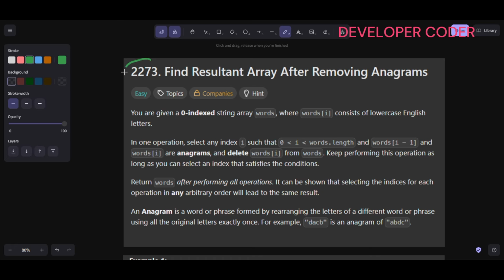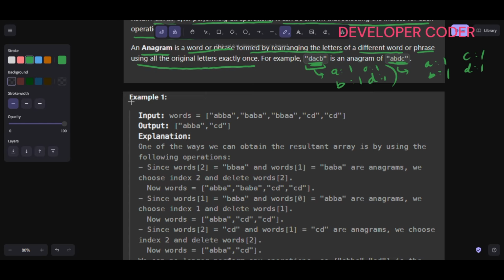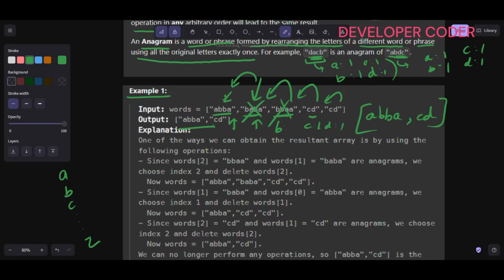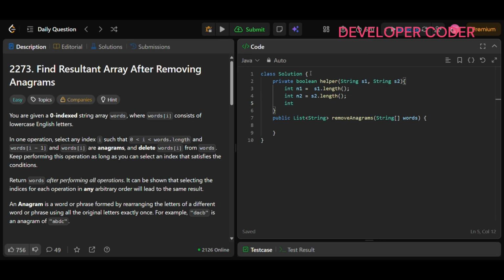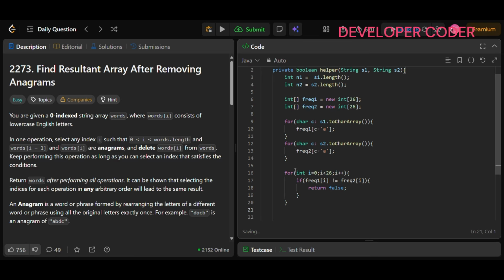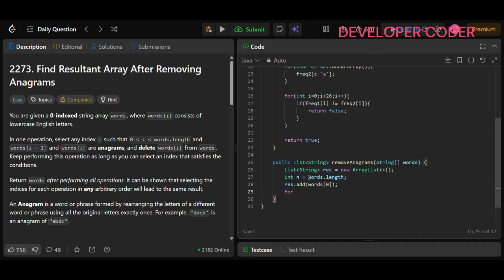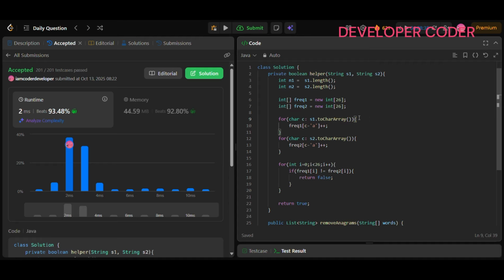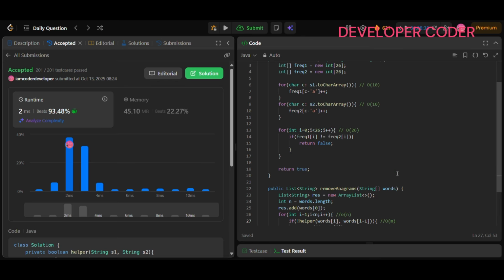Find Resultant Array After Removing Anagrams | LeetCode 2273 | Java Code | Developer Coder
In this video, we explore the LeetCode 2273 – Find Resultant Array After Removing Anagrams problem using Java.
This video walks you through the logic-building process, step-by-step code explanation, and important insights that help you strengthen your problem-solving and DSA (Data Structures & Algorithms) skills.

Whether you're preparing for coding interviews, placements, or simply improving your competitive programming skills, this video will help you enhance your understanding of string manipulation and array operations in Java.

📘 Topic Covered:

Understanding anagram detection
Working with character frequency arrays
Implementing an efficient logic in Java
Time complexity reasoning and performance overview

📺 More on Developer Coder:

LeetCode & Interview Problems in Java
DSA Concepts Simplified
Real Interview Patterns & Step-by-Step Debugging

Find Resultant Array After Removing Anagrams LeetCode
LeetCode 2273 Java Solution
LeetCode String Problem Explained
Remove Anagrams Problem Java
LeetCode Java Solution Step By Step
Coding Interview Question LeetCode
LeetCode Problem Solving Java
LeetCode Arrays And Strings Java
LeetCode Problem 2273 Solution
Find Resultant Array After Removing Anagrams Code
LeetCode 2273 Explained
Remove Consecutive Anagrams LeetCode
LeetCode String Manipulation Java
Anagram Problem Solution Java
Java LeetCode 2273 Full Explanation
Coding Practice With Developer Coder
How To Remove Anagrams Java
LeetCode Java Interview Problems
DSA LeetCode Problems Java
LeetCode Array Problems Java
Learn Java With LeetCode Problems
LeetCode String Based Problems
Coding For Interviews Java
LeetCode Practice Problem Java
Anagram Logic In Java
LeetCode Beginner To Advanced Java
LeetCode Problem Solving Tips Java
Java Strings Tutorial LeetCode
Coding Preparation Java DSA
Master LeetCode With Developer Coder
LeetCode Anagram Detection
Best LeetCode Java Solutions
Java Logical Coding Problems
LeetCode Coding Walkthrough Java
LeetCode Coding Practice Java
Interview Preparation LeetCode Problems
DSA Problem Solving Java
String Based Coding Questions Java
LeetCode Step By Step Java
Java Problem Solving LeetCode
How To Solve LeetCode Problems Java
LeetCode Problem Discussion Java
Coding Challenges Explained Java
Java Programming Logic LeetCode
LeetCode String Interview Questions
Anagram Java Tutorial
LeetCode 2273 Java Code Explanation
LeetCode Java Beginners Guide
Interview Problem Removing Anagrams
LeetCode Java Code Implementation
LeetCode 2273 Stepwise Java Solution
LeetCode Problem Walkthrough Java
LeetCode Java Explained Simply
LeetCode 2273 Developer Coder
Java Solution For LeetCode Problem 2273
LeetCode Java Tutorial Full
LeetCode 2273 How To Solve
Find Resultant Array Java Solution
LeetCode Problem Explanation In Java
Learn LeetCode Java Code
Coding Java Tutorial LeetCode 2273
LeetCode Java Problem Solving
DSA Problem Explanation Java
LeetCode Problem Understanding Java
LeetCode Coding Demo Java
LeetCode Java Explanation Video
How To Solve LeetCode In Java
LeetCode 2273 In Depth Java
Java Developer Coder Channel
LeetCode Coding Channel Java
Java DSA Explained With Examples
LeetCode Java Anagram Logic
LeetCode 2273 Simplified Java
Java Problem Walkthrough LeetCode
LeetCode Array Problem Java Solution
Learn Coding Logic In Java
LeetCode 2273 Full Java Explanation
Java Code Debugging LeetCode
LeetCode Problem Java Code
LeetCode Java Walkthrough
Java String Logic LeetCode
Coding Problem Explanation Java
Anagram Array Java Problem
Java For LeetCode Problems
Step By Step LeetCode Solution Java
LeetCode Problem Java Developer Coder
LeetCode Java Coding Practice
DSA Java Full Problem Explanation
LeetCode Java Interview Prep
Developer Coder Problem Solving Java
Learn To Code With Developer Coder
LeetCode Java 2273 Problem Explained
Remove Anagrams LeetCode 2273 Java
Java Developer Coding Channel